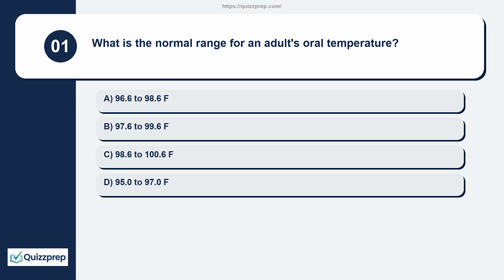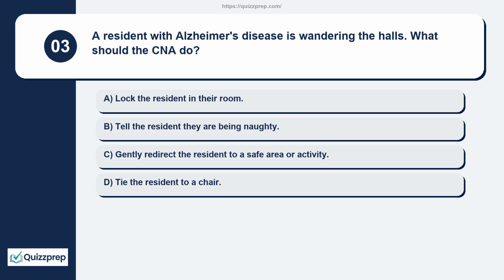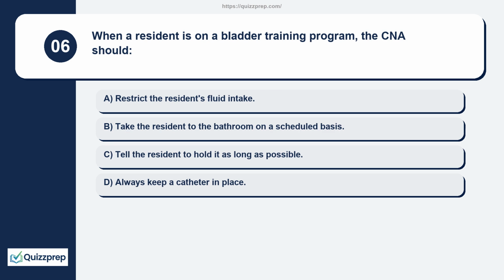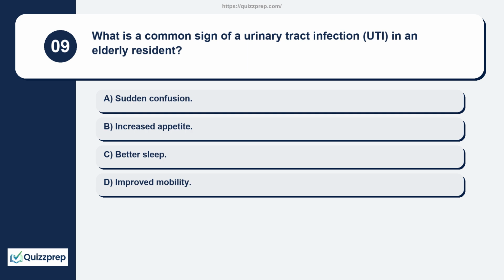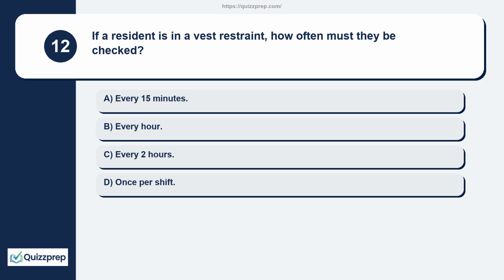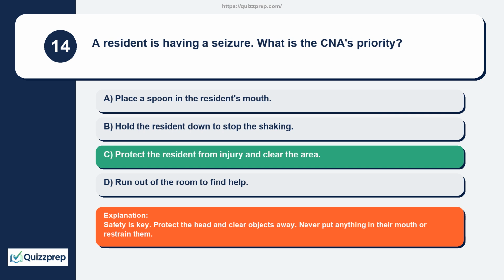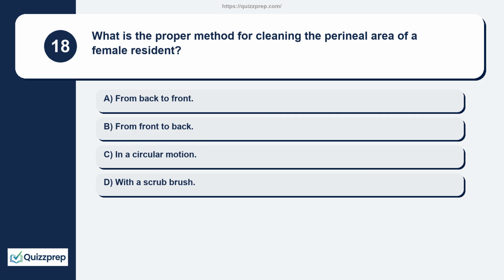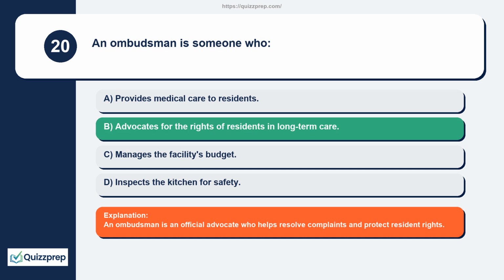2026 CNA Practice Test: 50 Real Exam Questions to Help You Pass on Your Very First Try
Preparing for the 2026 CNA state exam does not have to be a stressful experience if you have the right study materials. This video features 50 of the most relevant and highly searched practice questions designed to help you ace your certification on the first attempt. We have meticulously updated this content to align with the 2026 testing standards for all major testing providers including Prometric, Credentia, and HDAPayroll.

Whether you are a nursing student or someone looking to start a new career as a certified nursing assistant, mastering these questions is essential. The exam covers a wide range of topics, from basic nursing skills to resident rights and safety procedures. We break down each question to explain the correct answer clearly, ensuring you understand the clinical reasoning behind it. This helps you move beyond simple memorization and helps you develop the critical thinking skills required for a professional healthcare environment.

Our mission is to help aspiring healthcare professionals reach their goals without the fear of failing. We also provide these essential study resources, comprehensive practice exams, and personalized career help to ensure you have everything you need to succeed in the healthcare field.

The 2026 CNA certification process requires a deep understanding of patient care, communication, and legal ethics. By practicing with these 50 questions, you are building the stamina and knowledge base needed for the actual test day. Many students find that the wording on the state exam can be tricky, so we focus on the specific phrasing and terminology you are likely to see.

Topics included in this practice test:
- Proper handwashing and infection control protocols
- Safe techniques for transferring and positioning residents
- Measuring and recording vital signs with accuracy
- Understanding nutritional needs and hydration requirements
- Recognizing and reporting significant changes in patient condition
- Emotional and mental health support for diverse resident populations
- Maintaining resident rights and professional ethics

If you find this content helpful, please like the video and save it to your study playlist so you can come back and review it until you are scoring 100 percent. Share this with your study groups and classmates who are also gearing up for the 2026 exams. Success as a CNA starts with solid preparation and consistent review.

Stay focused on your journey and keep pushing forward. Your future patients are waiting for the high-quality care you will provide once you are officially certified. We are here to support you every step of the way from your first practice test to your first day on the job.